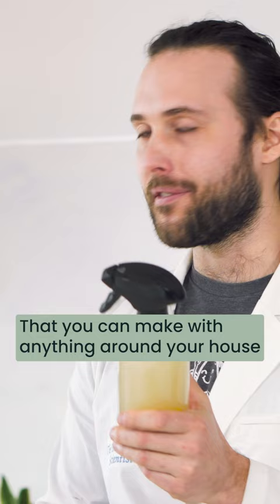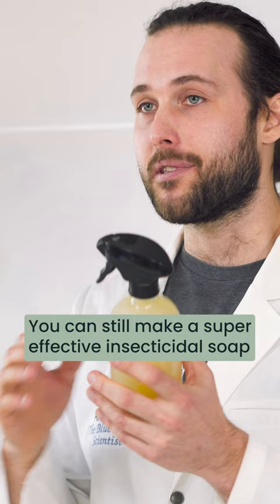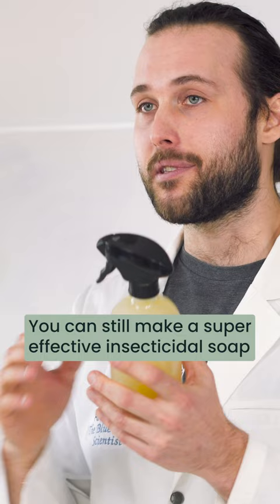🪴 How to use insecticidal soap: pro tips! ✅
Beat scale on houseplants for good! When you’re applying insecticidal soap to fight houseplant scale, make sure you spray the stems, tops and bottoms of leaves PLUS the stem of the plant.

Pro tips from gardenstead's houseplant expert Aaron Deacon ➡️
✅ When you're spraying the insecticidal soap, don’t miss any spots
✅ Make sure you completely cover the plant
✅ Let the mixture dry on the plant
✅ Repeat once every two days for a week to disrupt the life cycle of the bugs
✅ If you see any adult insects, pick them off as you see them

➡️ Aaron’s recipe for insecticidal soap
½ TBSP olive oil (or other vegetable oil)
2 drops of castile or natural liquid soap
1 TBSP diatomaceous earth
.25 mL yucca extract
1 L (4 cups) distilled or filtered water (not tap)

⏯️ Check out the full video, “How to treat scale on houseplants”, now up on our channel! You'll get expert advice from Aaron Deacon of BIOS Nutrients about identifying and treating scale on indoor plants. Plus, find out how YOU can book a private consultation with Aaron — if you have houseplant problems, Aaron has answers. ✅